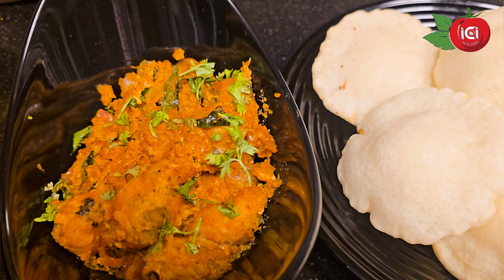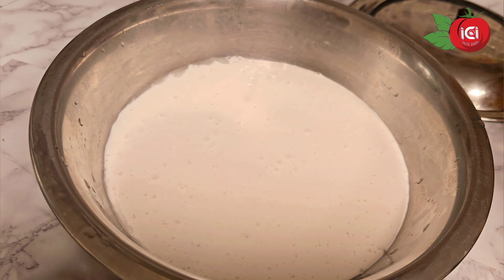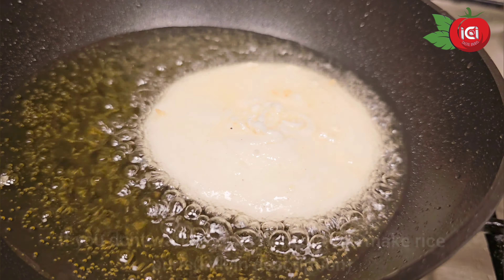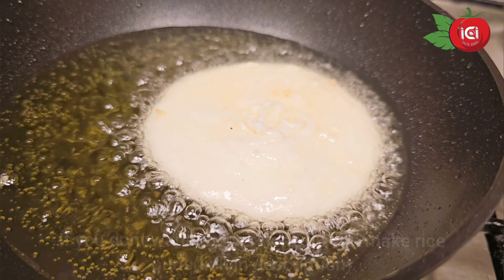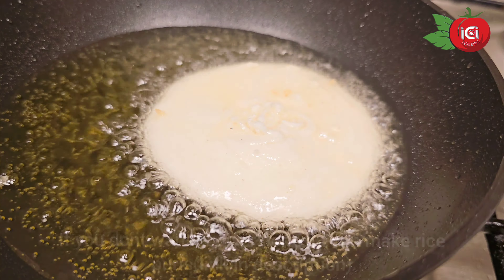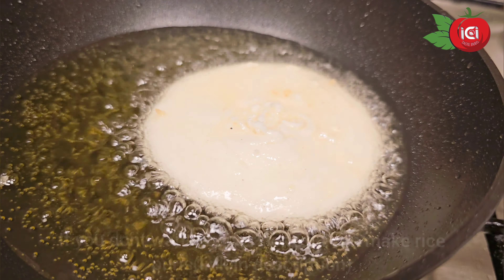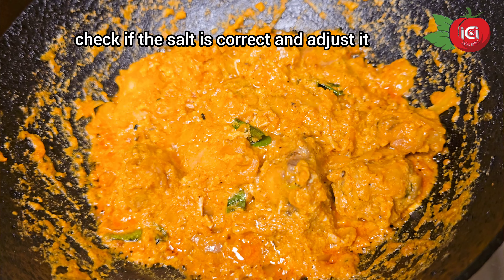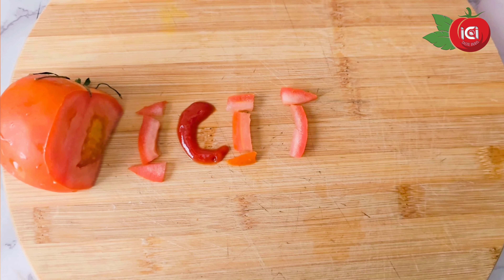Muttapam&Monica Chicken curry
More breakfast recipes:

Hello All♥

Many of you have been messaging me personally for recipe links/updates etc. Hence felt I will post all the links for the same so that you can subscribe/follow and not miss any of the recipe/video links♥

ICI Taste buds Telegram Channel:(New)

Thank you so much for your valuable support♥God bless... 💐